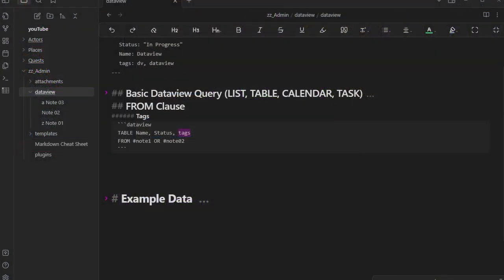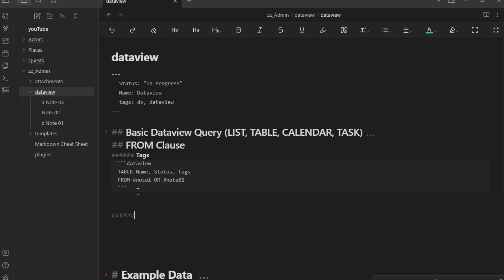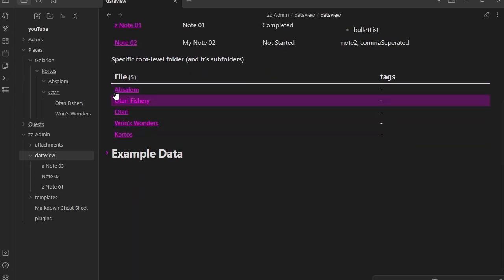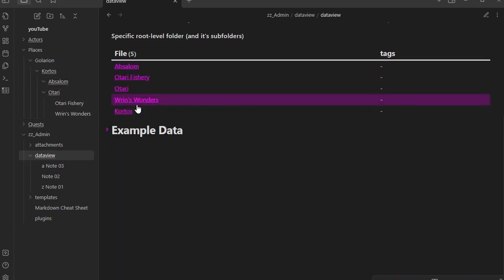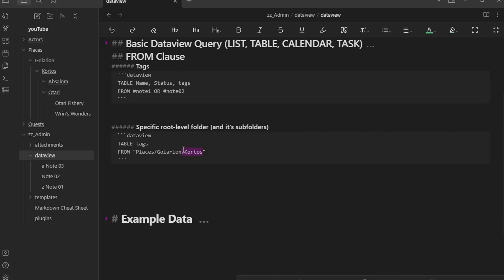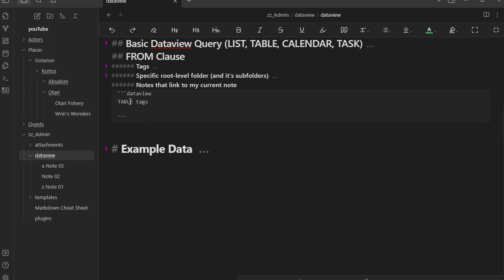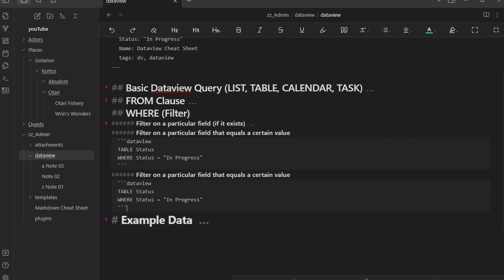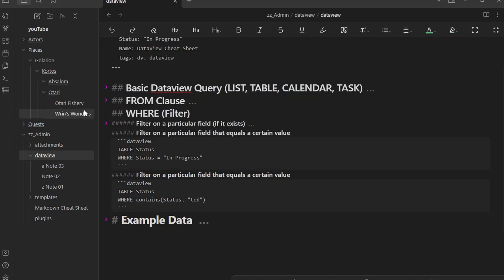Obsidian for TTRPGs - E09 - Dataview Queries (Part 02)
-- Your thoughts are yours --
Obsidian stores notes on your device, so you can access them quickly, even offline. No one else can read them, not even us.

-- Your mind is unique --
With hundreds of plugins and themes, you can shape Obsidian to fit your way of thinking.

-- Your knowledge should last --
Obsidian uses open, non-proprietary files, so you're never locked in, and can preserve your data for the long term.

-- Spark brilliance --
From personal notes to journaling, knowledge bases, and project management, Obsidian gives you the tools to come up with ideas and organize them.

Plugins we are using or will use:
  * admonition
  * advanced tables
  * aidenLx's folder notes
  * custom frames
  * dataview
  * editing toolbar
  * fantasy calendar
  * fantasy content generator
  * fantasy statblocks
  * initiative tracker
  * obsidian leaflet
  * templater
  * various complementsPlugins